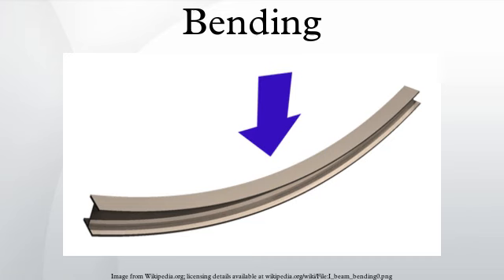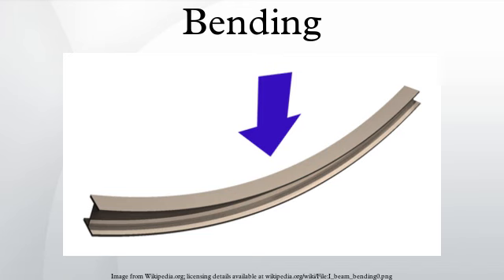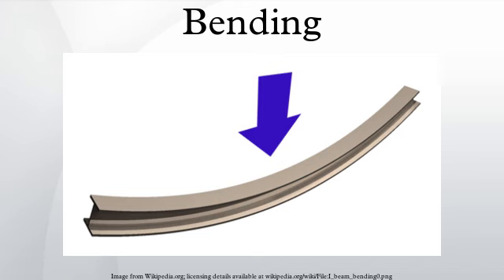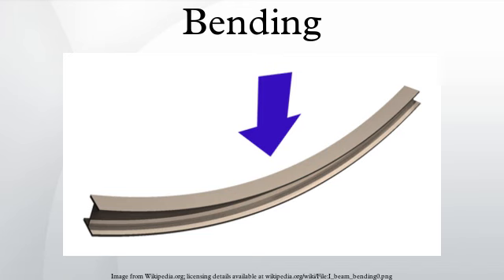Bending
In Applied mechanics, bending (also known as flexure) characterizes the behavior of a slender structural element subjected to an external load applied perpendicularly to a longitudinal axis of the element.
The structural element is assumed to be such that at least one of its dimensions is a small fraction, typically 1/10 or less, of the other two. When the length is considerably longer than the width and the thickness, the element is called a beam. For example, a closet rod sagging under the weight of clothes on clothes hangers is an example of a beam experiencing bending. On the other hand, a shell is a structure of any geometric form where the length and the width are of the same order of magnitude but the thickness of the structure (known as the 'wall') is considerably smaller. A large diameter, but thin-walled, short tube supported at its ends and loaded laterally is an example of a shell experiencing bending.